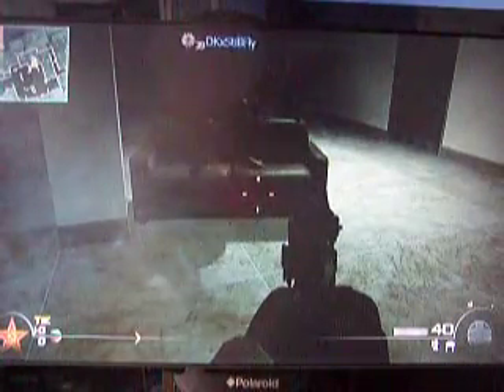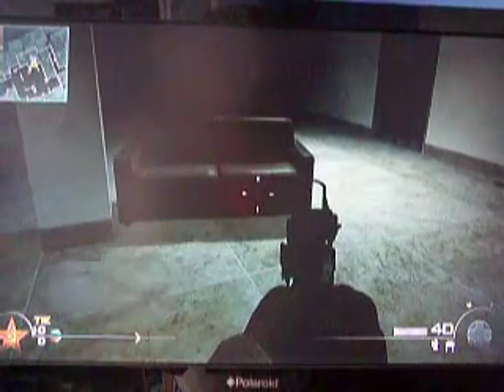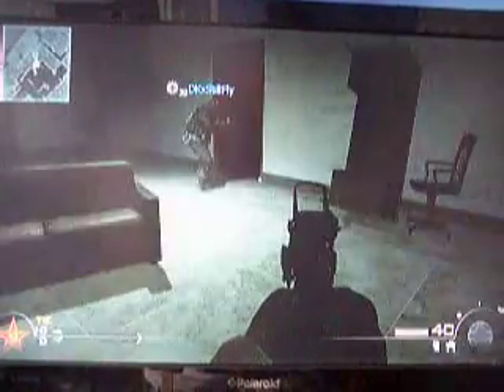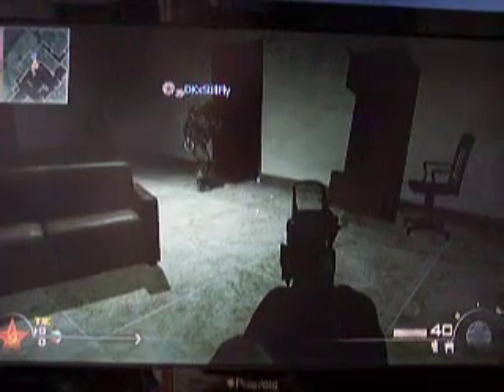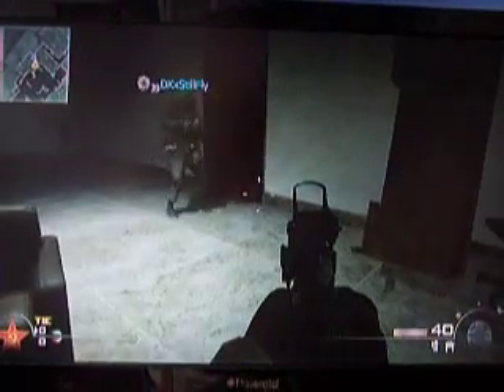Border Patrol Tutorial 11